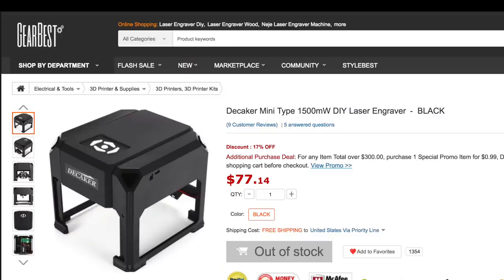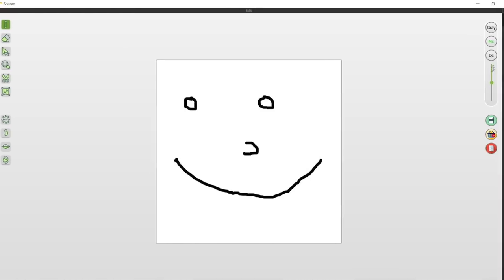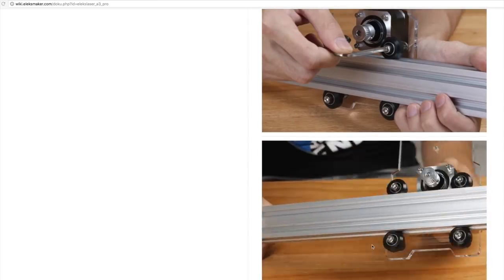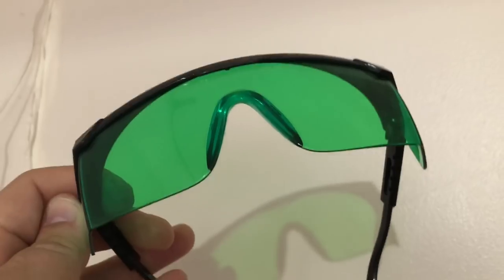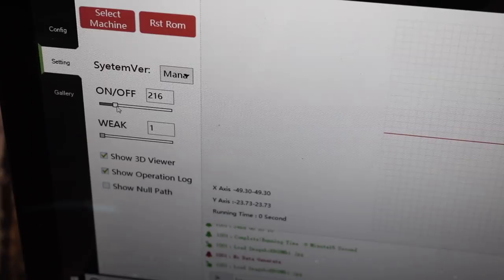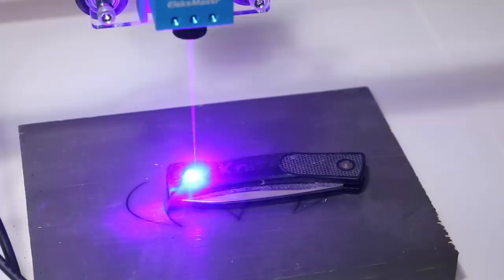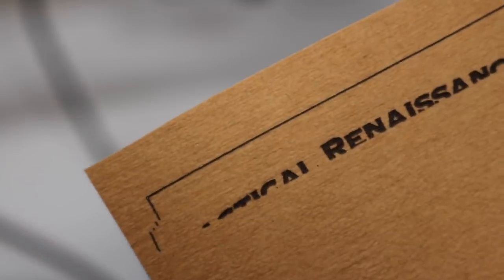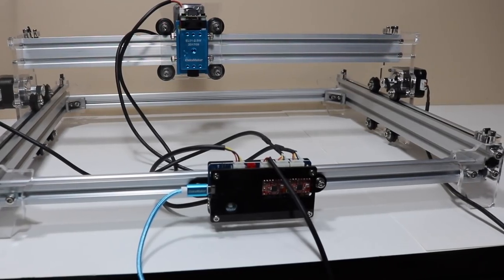Comparing inexpensive Laser engravers: the Decaker 1.5W laser and Eleksmaker A3 Pro 2.5W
Kraftex Material as used in the video

Lasers are particularly dangerous! Always use extreme caution when operating.  These two lasers are DIODE lasers, which operate at a low end of power and wavelength and are limited in what materials and depths they can work with.

These two lasers were given to me by Gearbest to review.

A video I found useful that covers cable management and also software upgrade for the Eleksmaker: